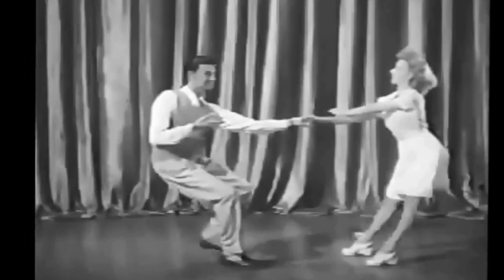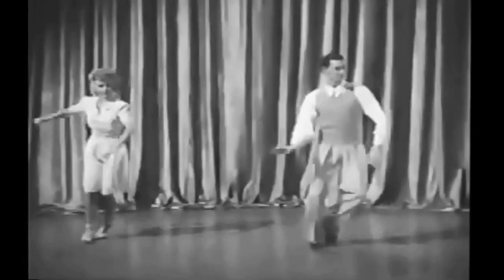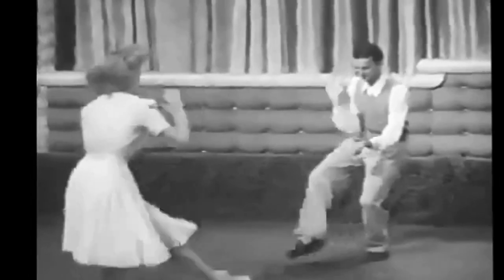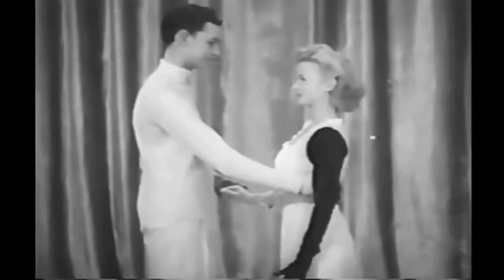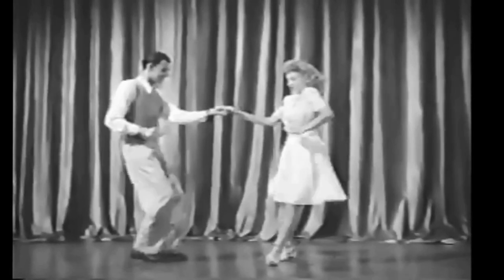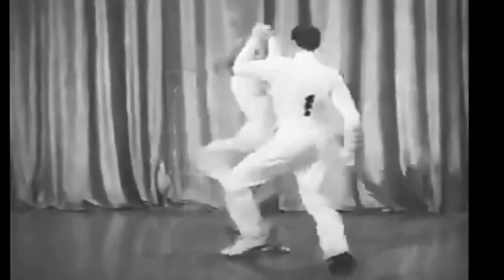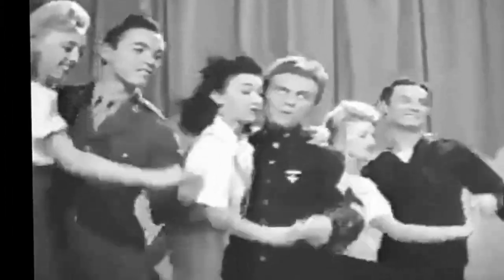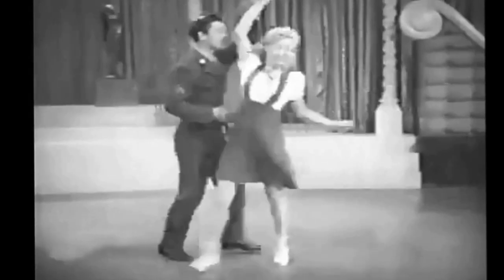Jitterbug Dancing 1944 Vintage Instructional Movie Video HD